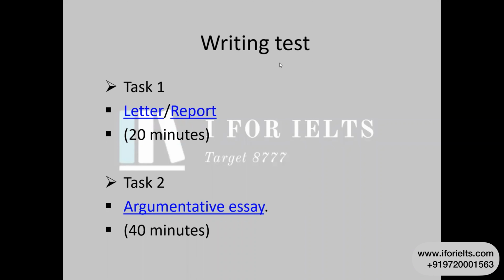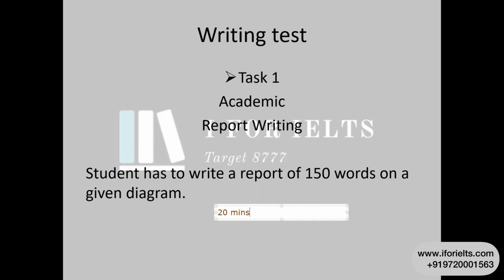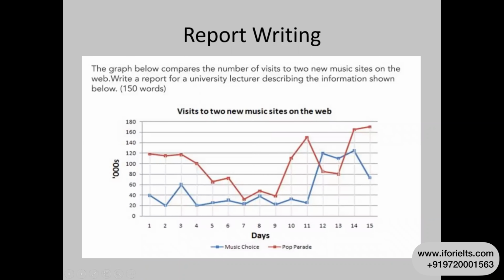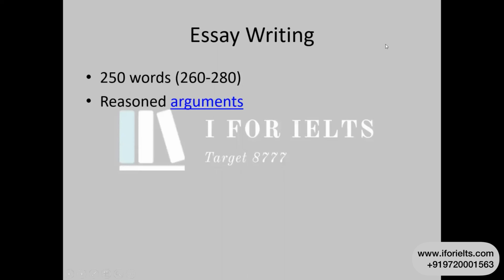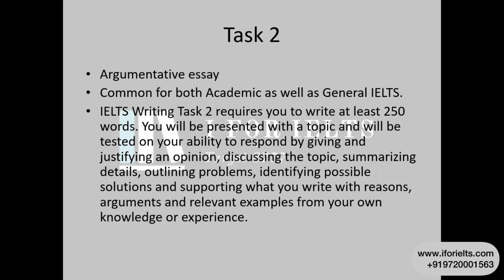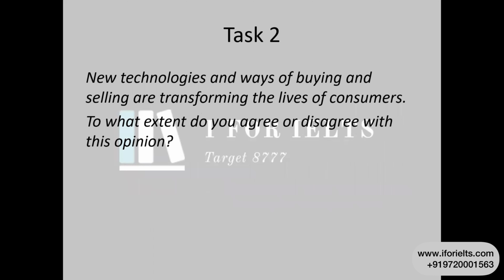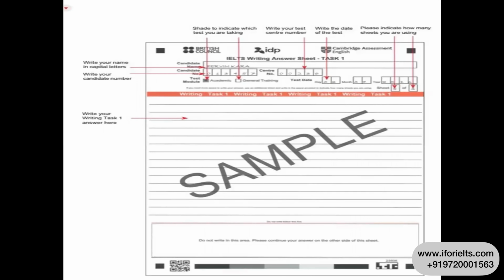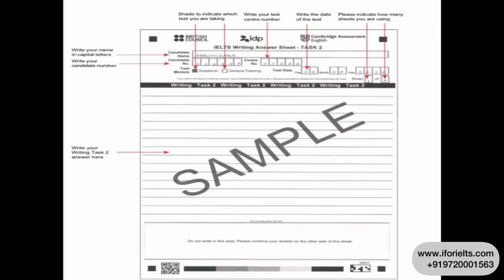IELTS Academic Writing test format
Know about the Format of the test before starting the preparation for IELTS.